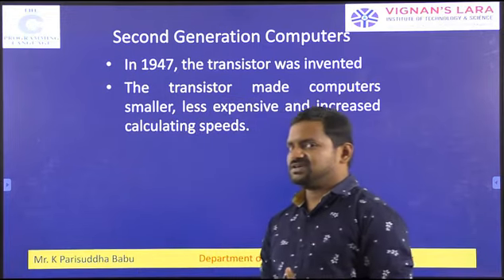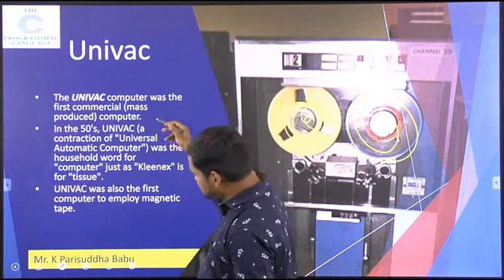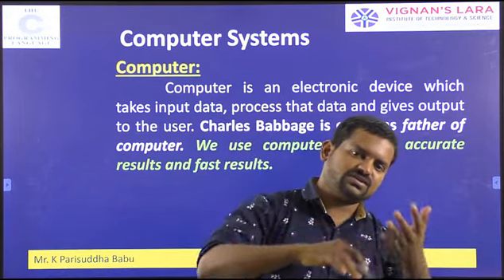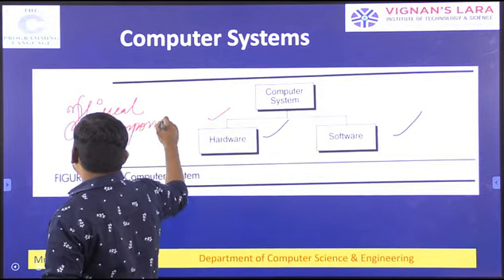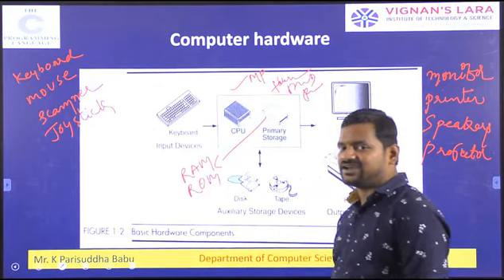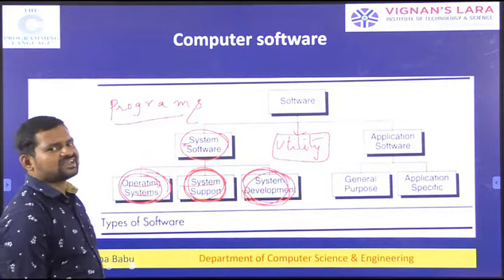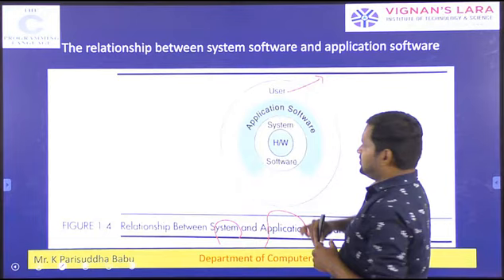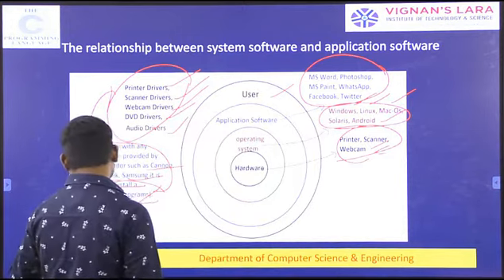PPSC UNIT I L2 Intruduction Gen2 By || K Parisuddha Babu